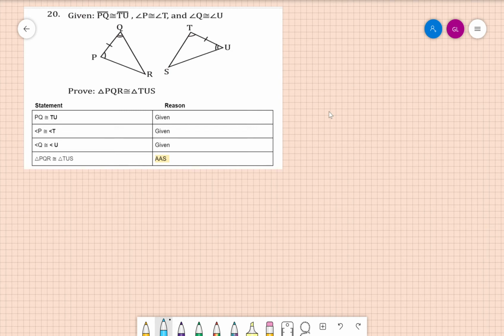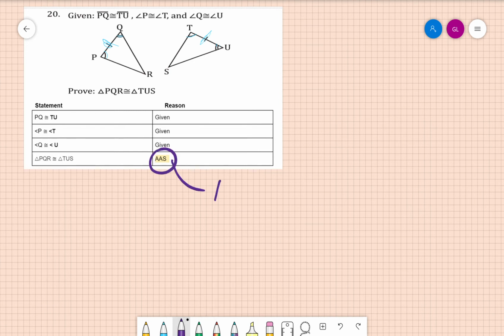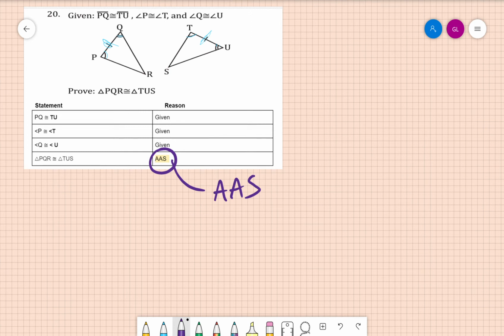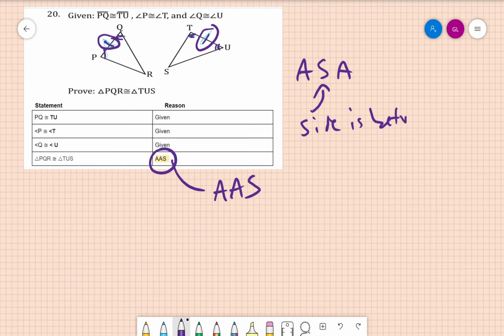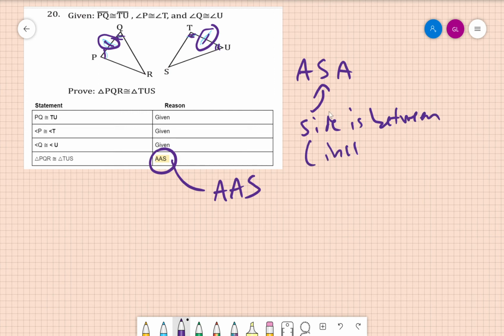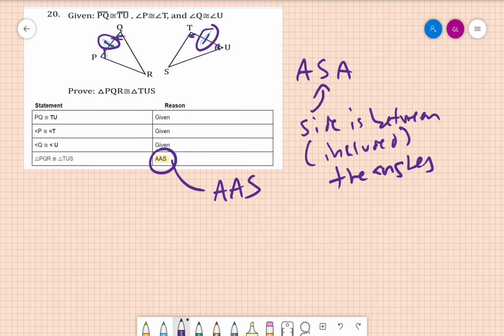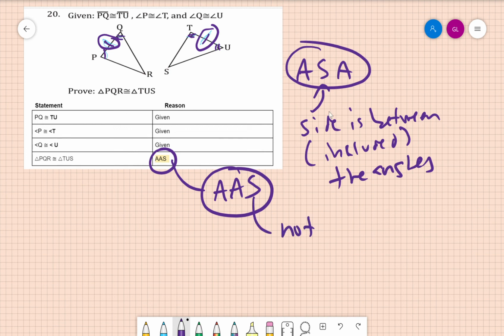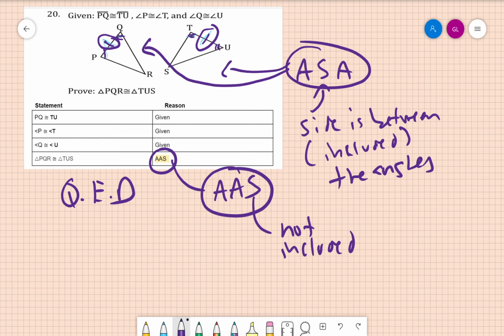Triangle Proof Practice #20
Demonstration on how to solve triangle congruency based proofs on paper.